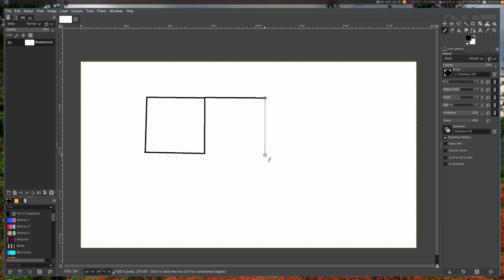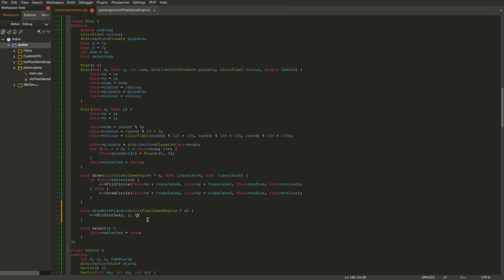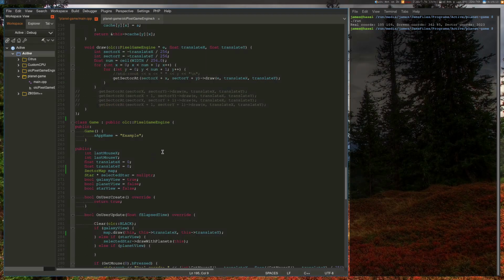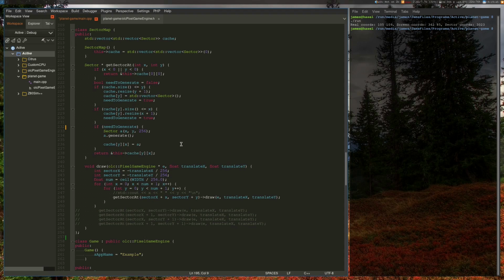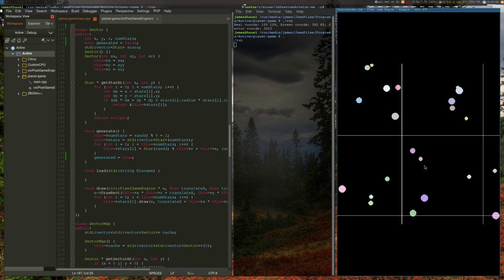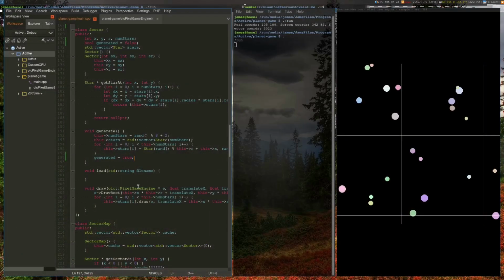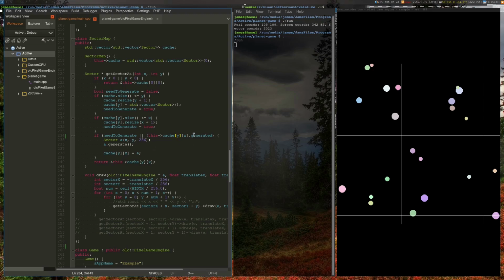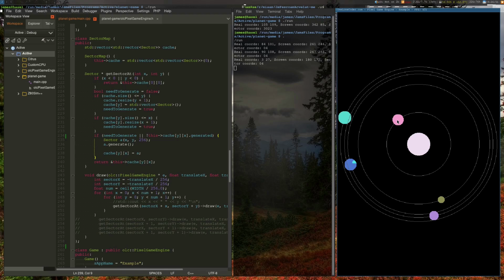I should have listened! (Game dev #1)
cringe dont watch plzzz